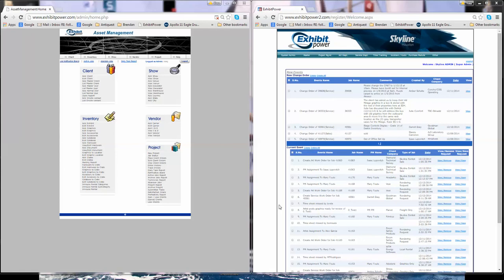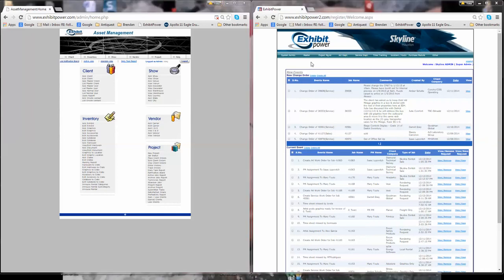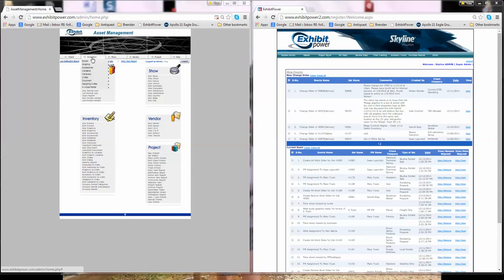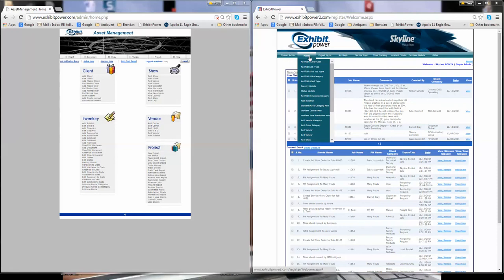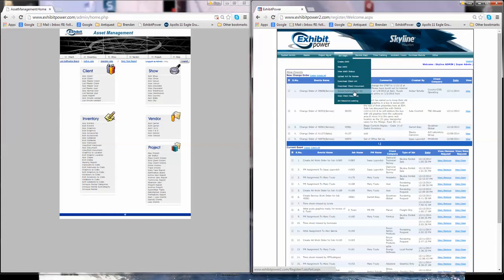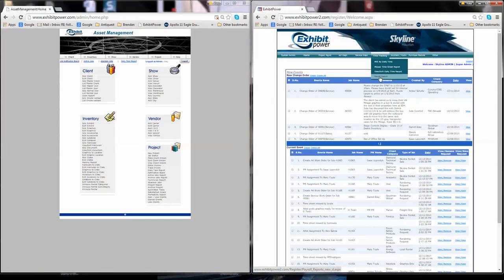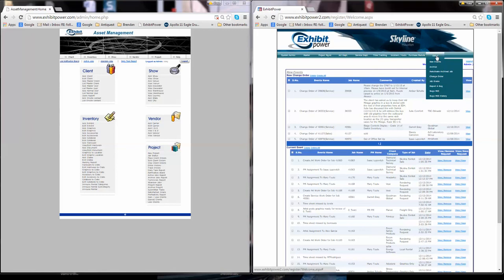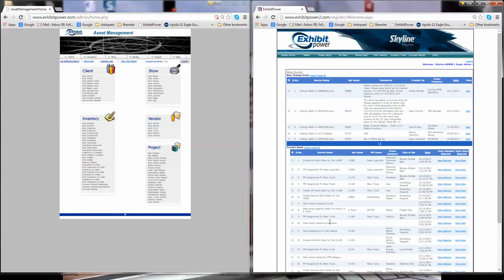1 Introduction to ExhibitPower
Six minute video explaining the basics of ExhibitPower Small Business Software